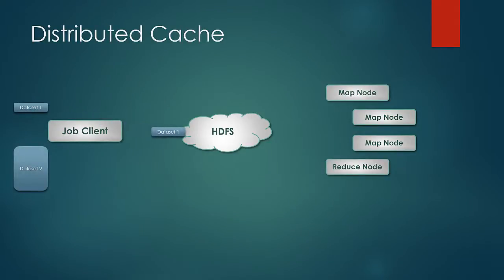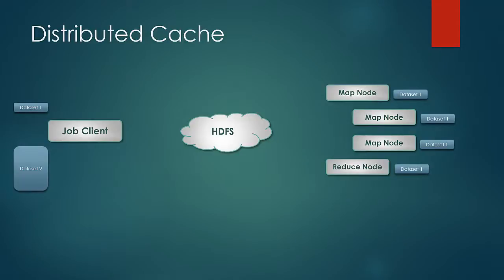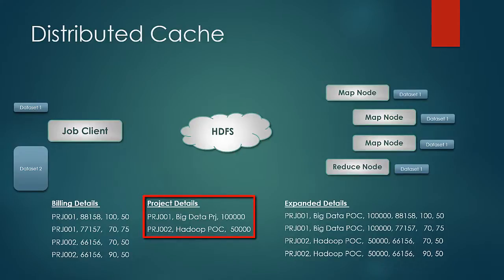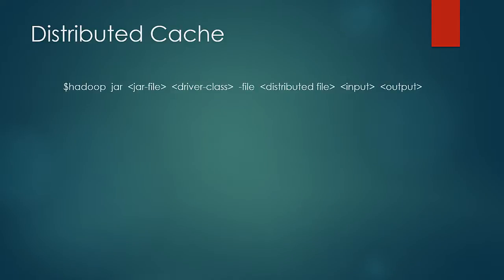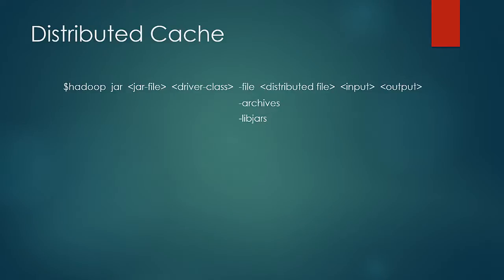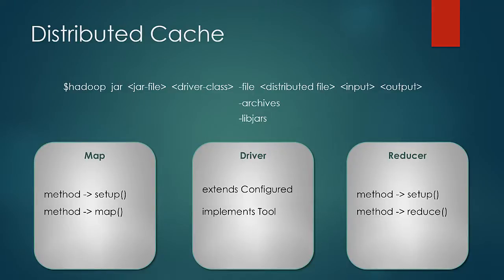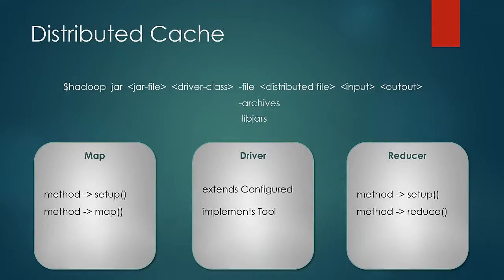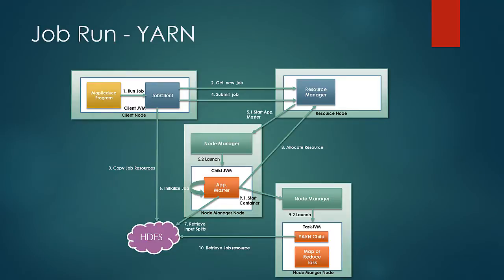041 Side Distribution of Data in hadoop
Side